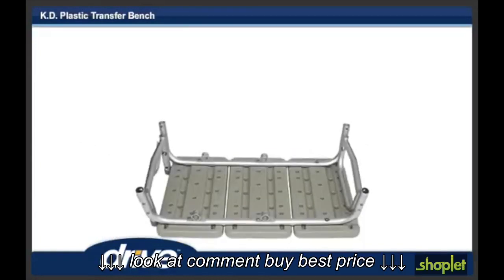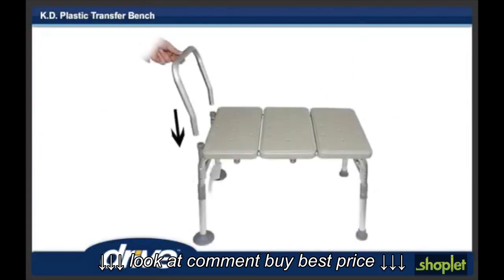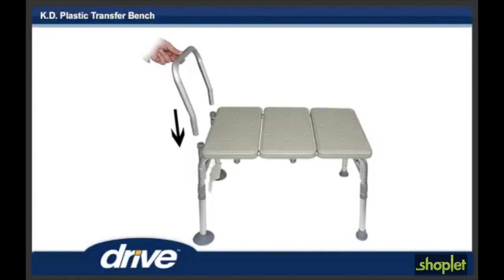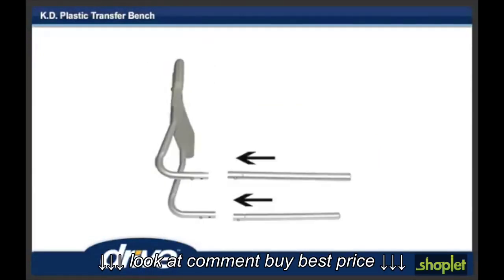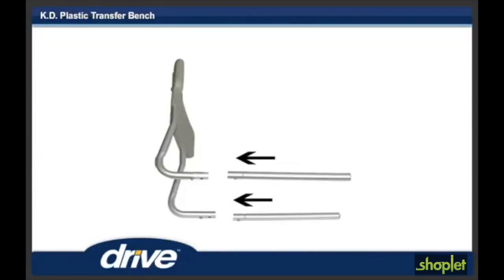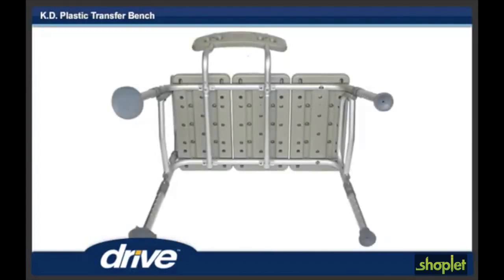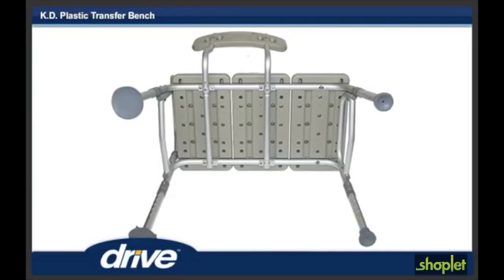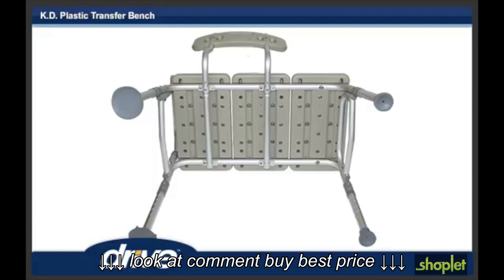Transfer Tub Bench 12011KD 2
Transfer Tub Bench   12011KD 2, Transfer Tub Bench   12011KD 2